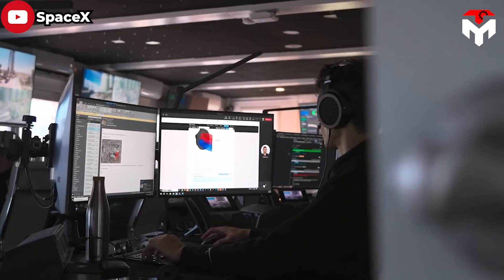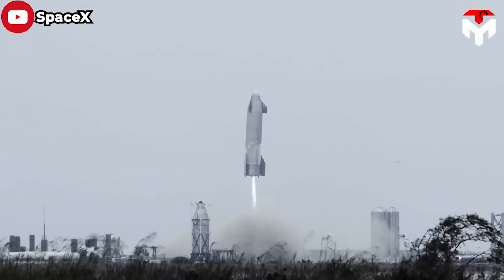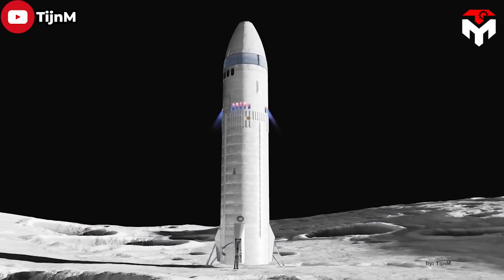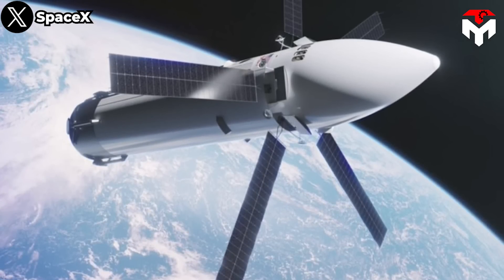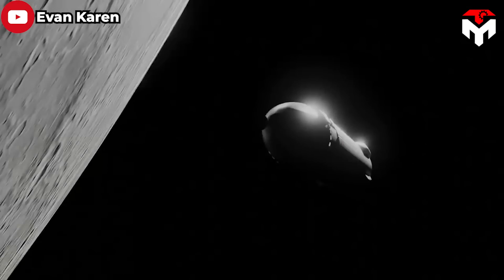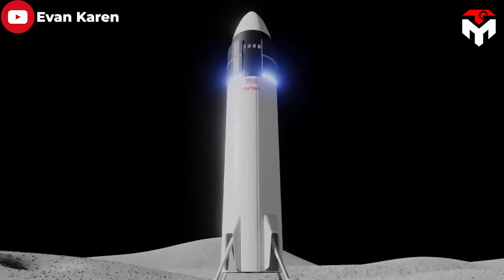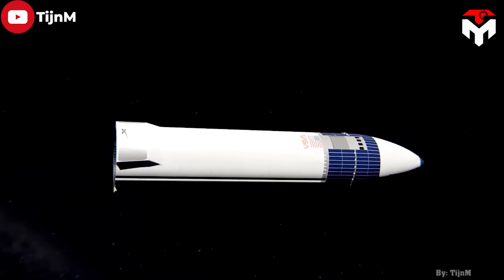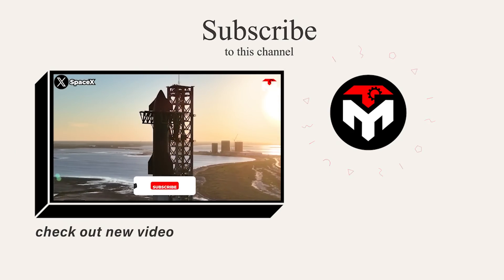Finally! SpaceX&NASA just revealed new update on Lunar Starship design!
1) SOURCES OF THUMBNAIL
Over the past two years, SpaceX has been working around the clock to prepare the necessary hardware for Nasa's Artemis 3, currently scheduled to take place in December 2025.
Especially, the company has been devoting a lot of effort to developing the Starship lunar lander, the vehicle responsible for carrying astronauts from lunar orbit to the surface of the Moon under the program.
However, during that time, not much information surrounding the development progress of this vehicle was published. Since its first render was revealed two years ago, so far the public has just had the opportunity to admire HLS's second rendering.
Compared to its predecessor, this newly leaked version has been significantly updated to overcome the unique challenges of lunar exploration in the upcoming interesting mission.